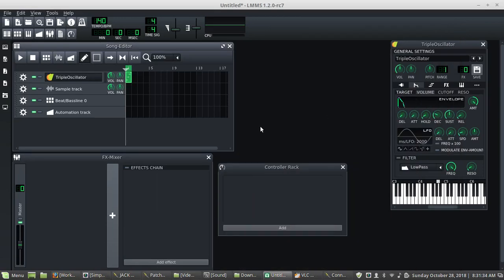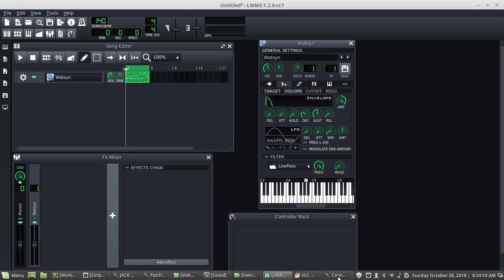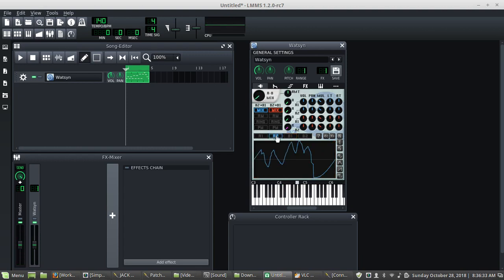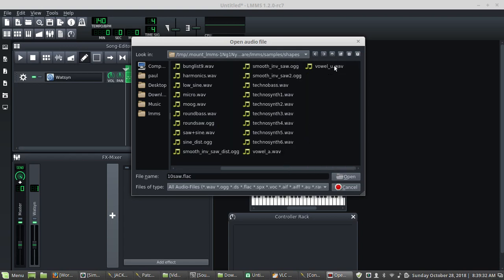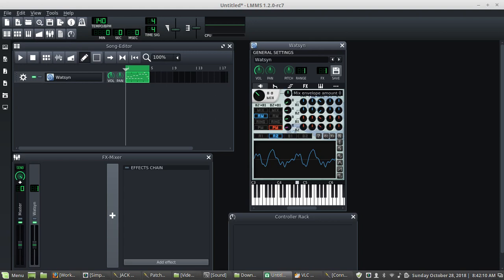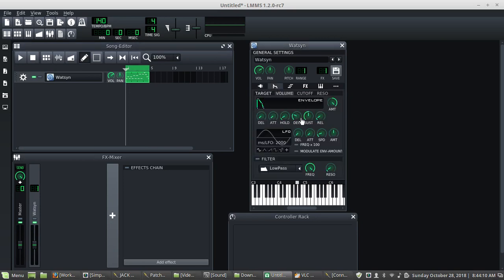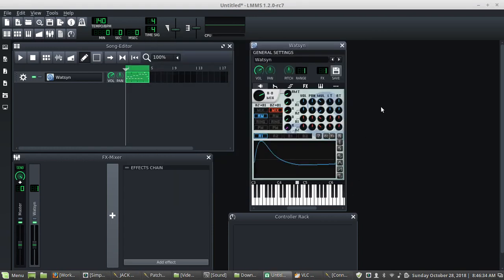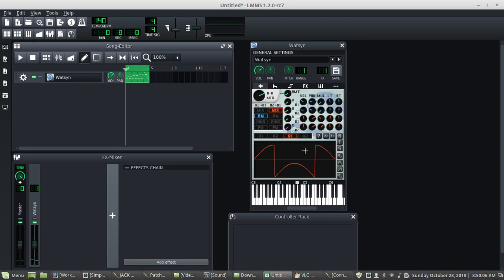Messing with Watsyn Wavetable Synth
Messing around with the Watsyn wavetable synthesizer in LMMS (1.2.0-RC7).

This is a pretty neat software synthesizer that comes with LMMS. Lost my train of thought getting everything setup with Jack just to record both the software audio and laptop mic... Bleh. But anyhow I think I did ok.

Still it's pretty neat what you can do with 4 waveforms and blending them together to form a table from the values contained therein. Then the envelope properties control the various mixes, and you get something quite interesting. (At least that's how I'd describe it.) Now you can try drawing waves, but I find some of the quickest ways to get good sounds is loading in different waveform sources and going from there.

I'll add a timeline in sometime in future so you can skip past the rambling parts. Since it seems better to just show what is going on, given I had no plan of attack with less than half the sleep I usually function with.